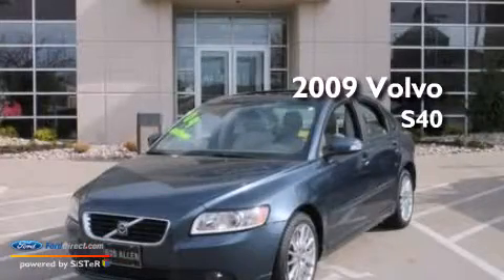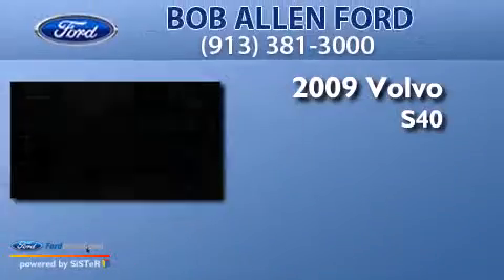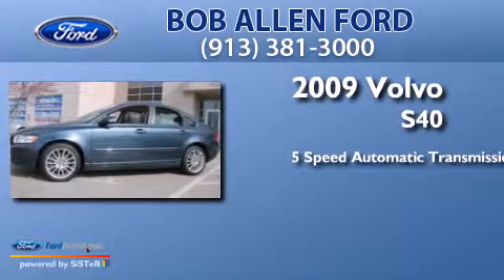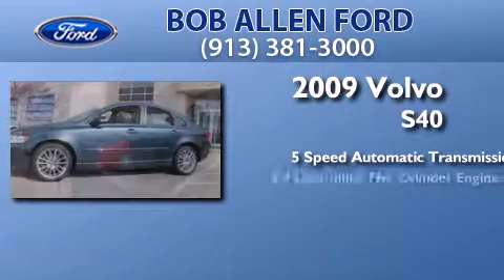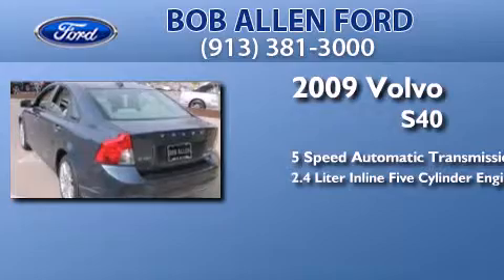2009 VOLVO S40 Overland Park KS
We have been honored to serve the Overland Park KS area , we promise that your experience at our dealership will exceed your expectations ! Year : 2009 Make : VOLVO Model : S40 Engine : 2.4L I5 20V MPFI DOHC Trans .